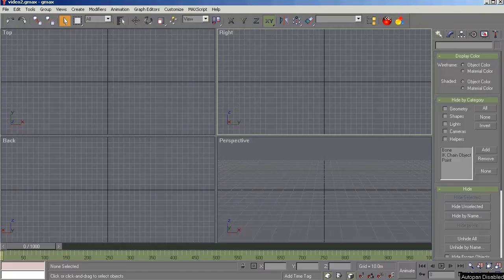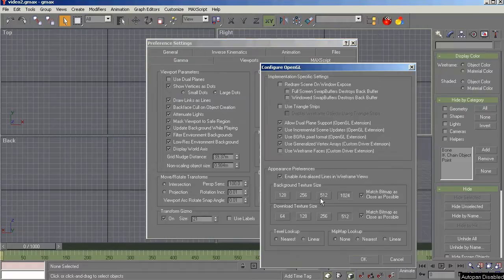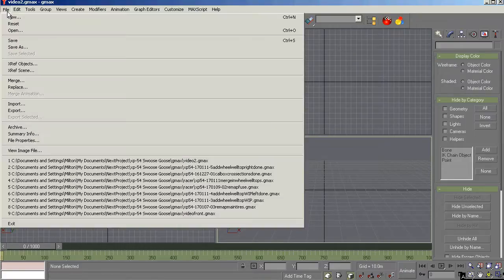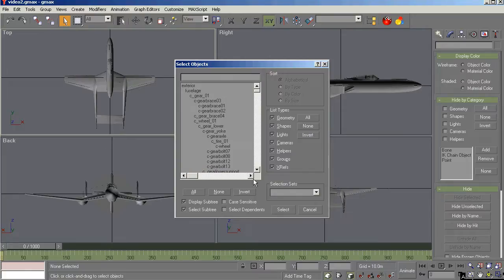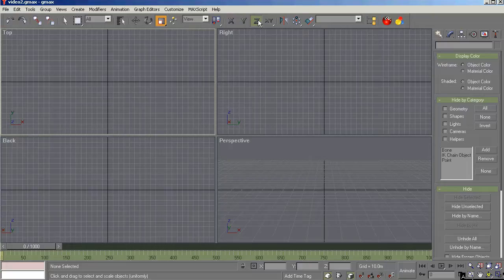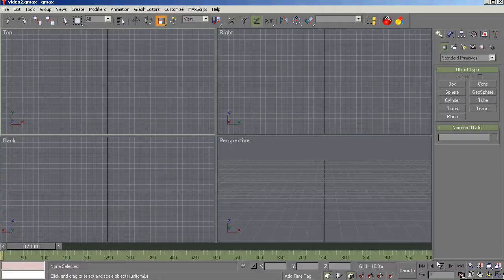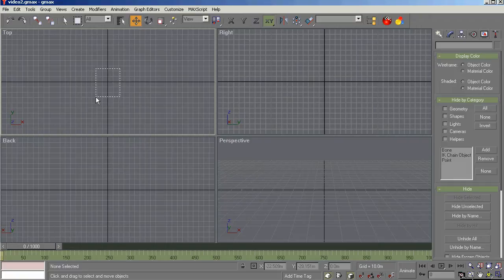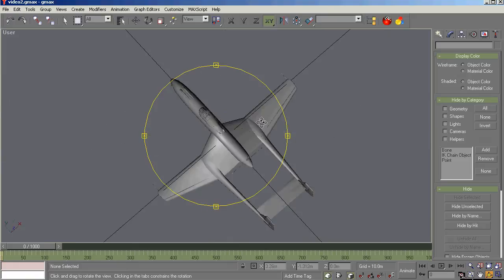Gmax 1.2 for the Beginning Modeler #2 - Familiarity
Gmax for the Beginning Modeler #2 - Familiarity

Objective: Familiarity with the Gmax Opening Screen, Menus, Toolbar, Command Panel, Viewports and Viewport Display Tools

Topics: Gmax Opening Screen, Menus, Toolbar, Command Panel, Viewports and Viewport Display Tools

Load Video2 gmax scene and demonstrate viewport Display and Tools